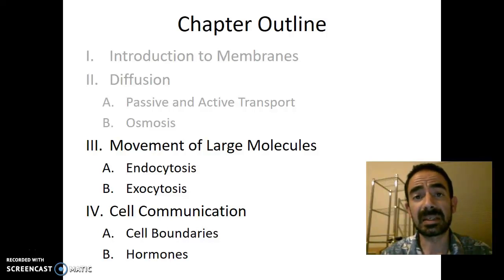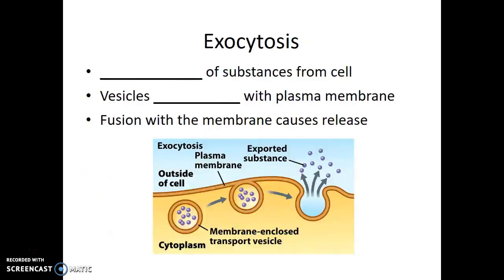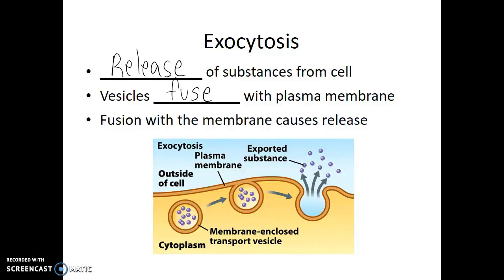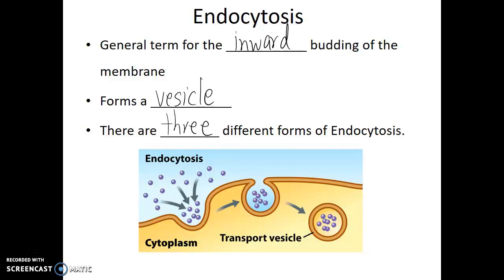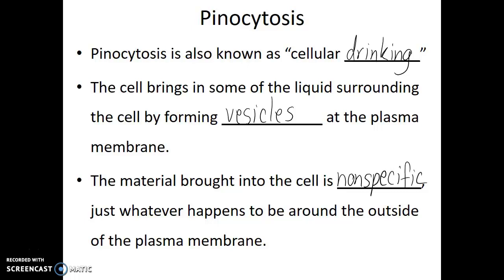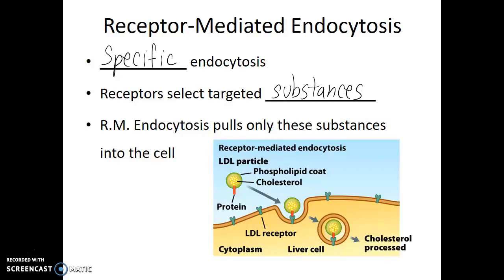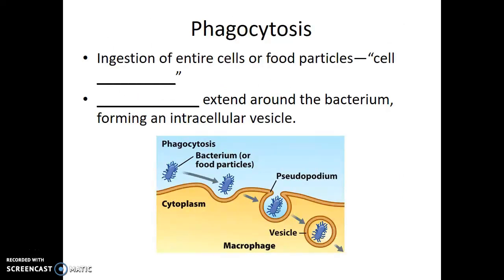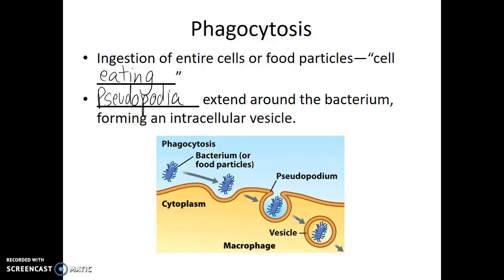Movement of Objects into and out of the cells – 4.4 – Biol 189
The purpose of this video is to introduce the viewer to the movement of large objects and large amounts of objects into and out if the cell. Blank Lecture Notes available in three formats